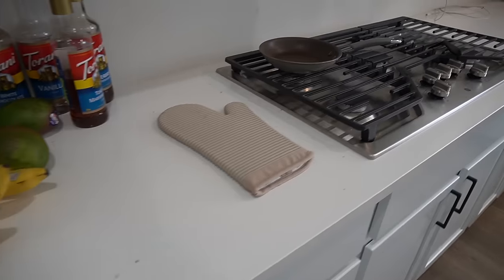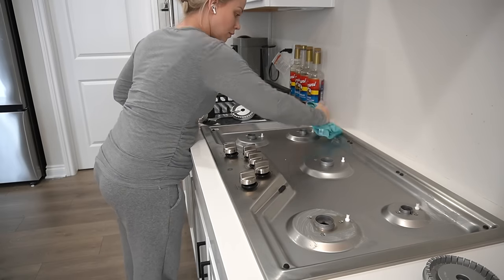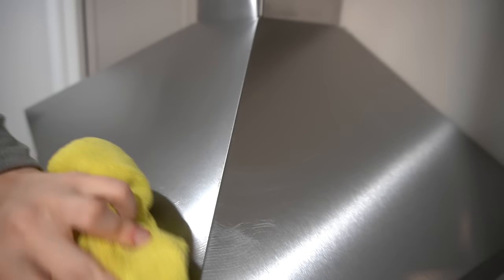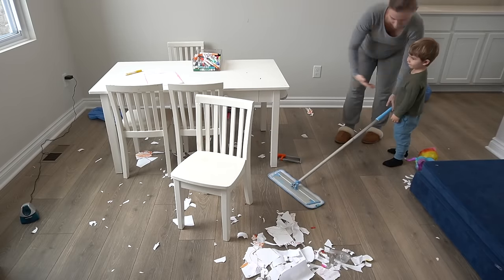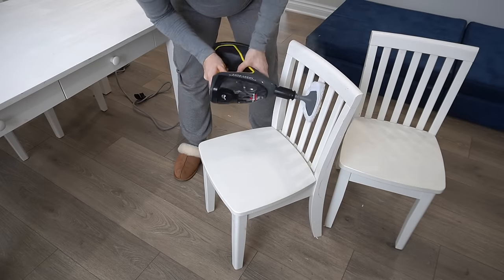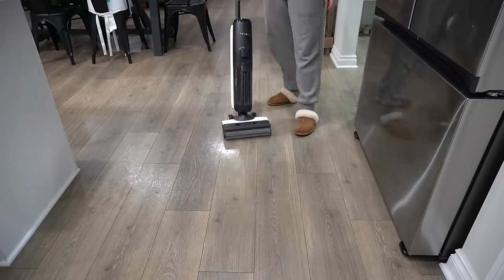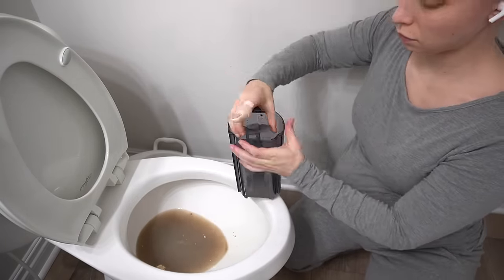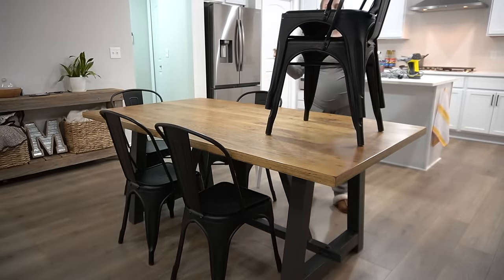MOM LIFE CLEAN WITH ME // MESSY HOUSE CLEANING // CLEANING MOTIVATION // BECKY MOSS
Thank you for joining me for today's video! Today we are focusing on cleaning up my messy house in this MOM LIFE CLEAN WITH ME! I hope today's video gives you TONS of cleaning, decluttering and organizing motivation to start your week off right! Have a great, positive and productive day homemaking!! Let me know what's on your to-do list today!

Bissell Heavy Duty Steam Cleaner
Educational Posters
Scrub Daddy Power Paste
Bar Keepers Friend
Scrub Mommy
Microfiber Towels

✨SEND ME HAPPY MAIL HERE!  ✨